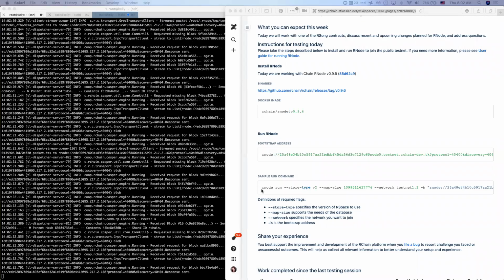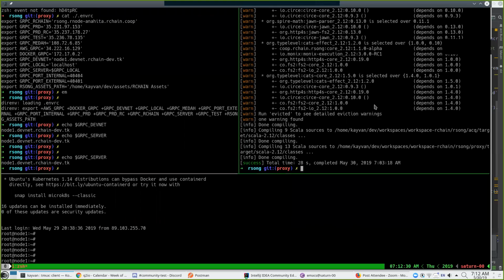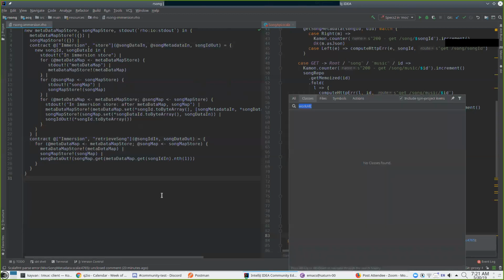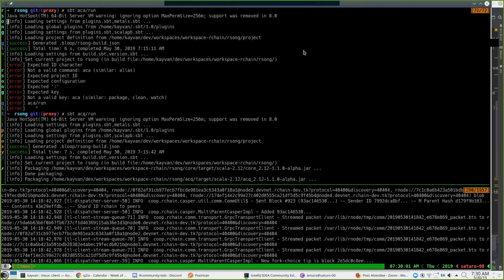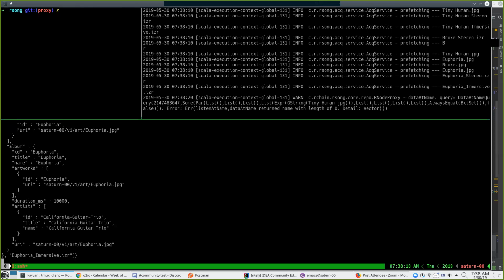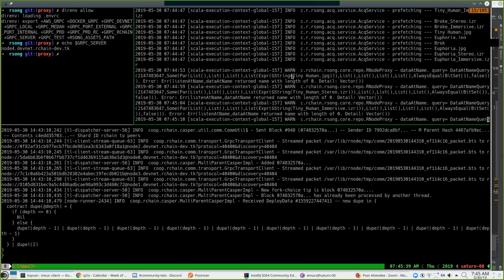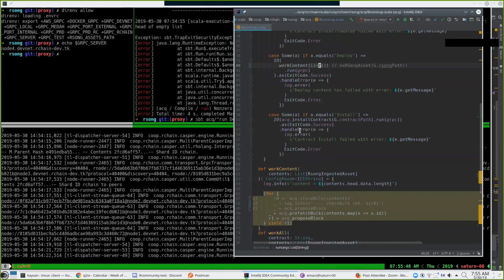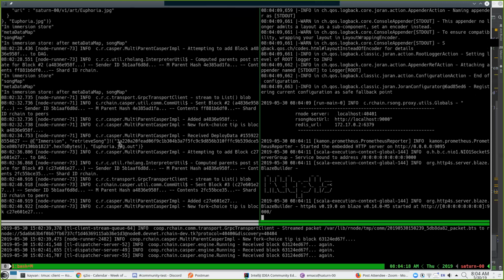RNode Testing 24